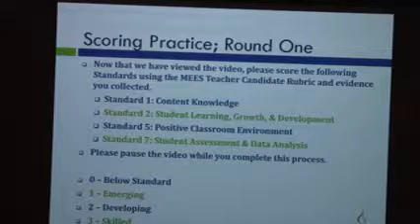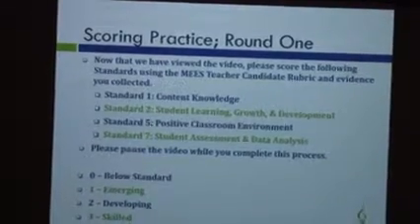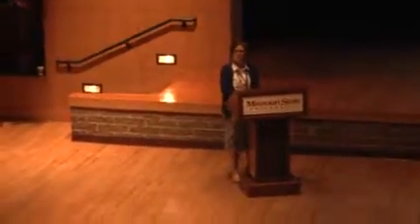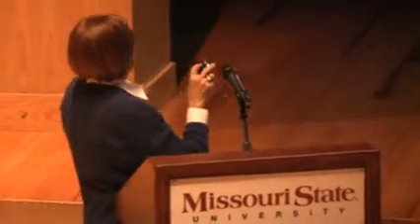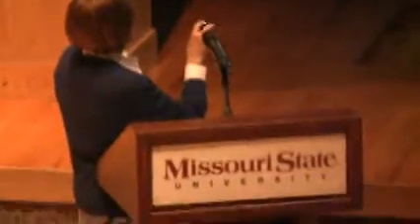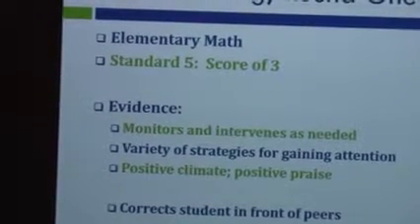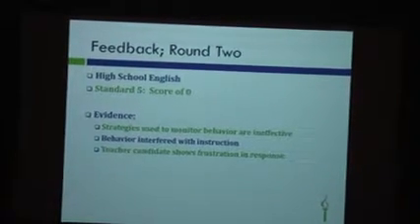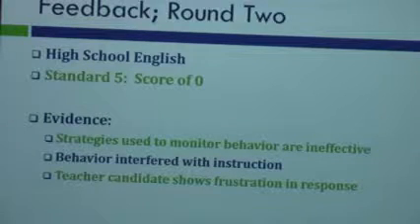College of Education All Supervisors' Meeting August 2018 Part 6 Finale